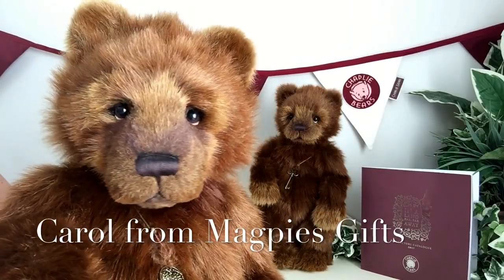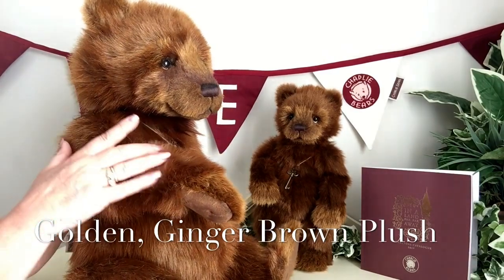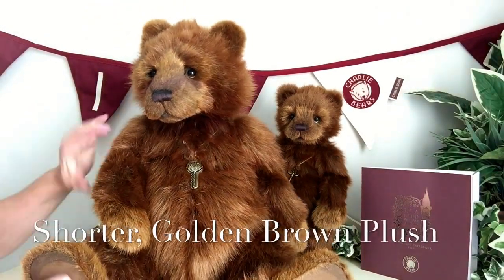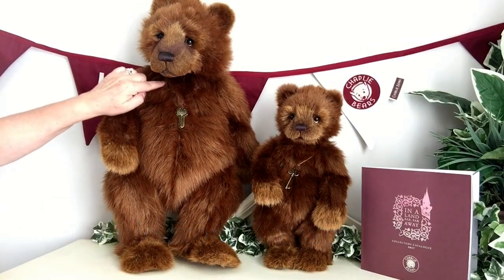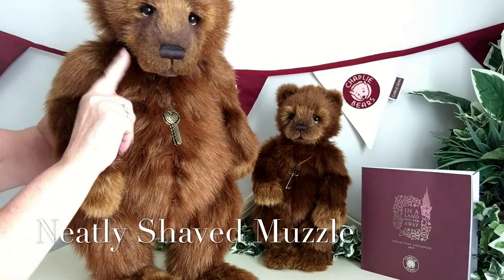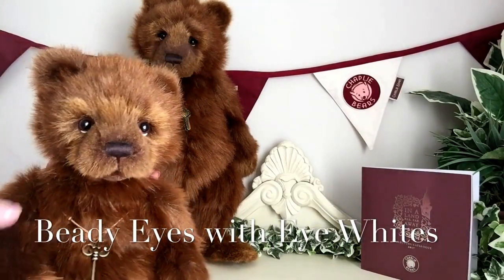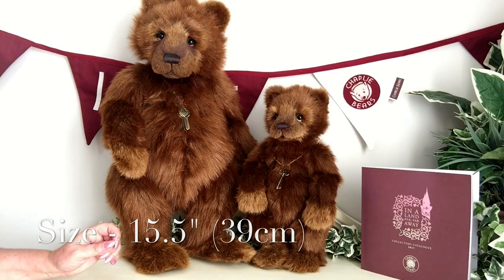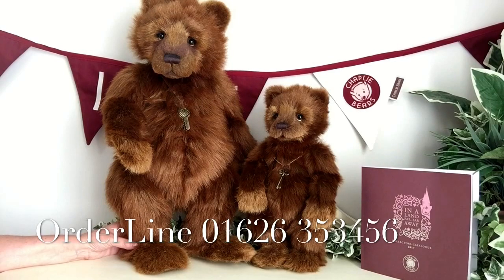Charlie Bears Helena & Hope CB17174547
Helena & Hope by Charlie Bears CB17174547 from the 2017 collection and available from Magpies Gifts